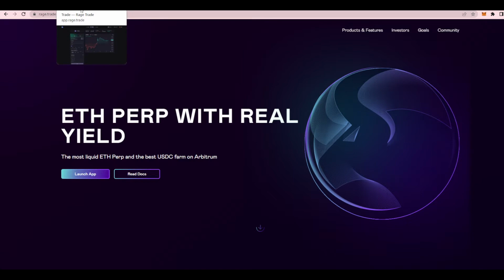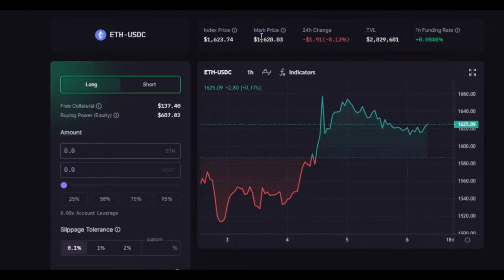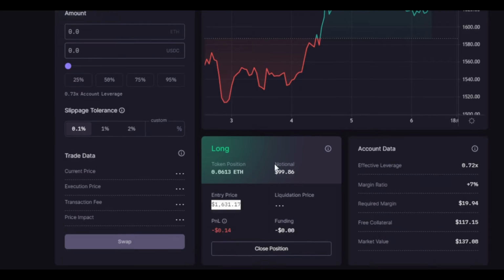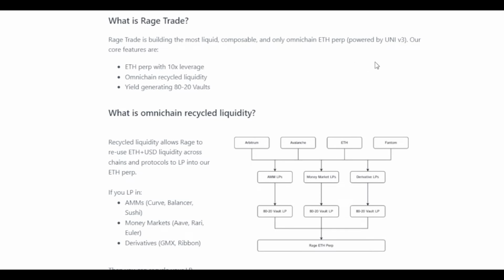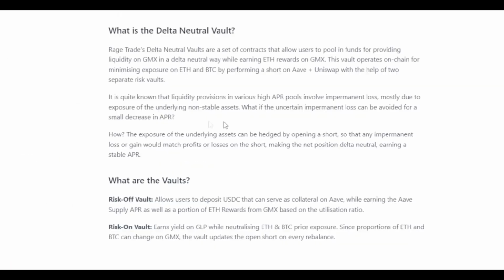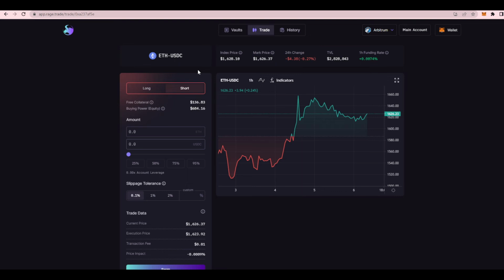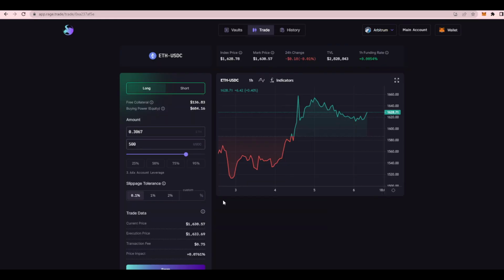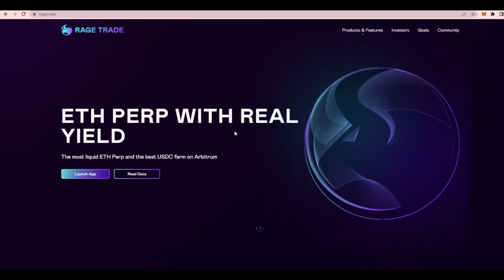Rage Trade has Insane Potential as the Best ETH Perp Dex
In todays video, we will be reviewing rage trade, an Abitrum based perpetual futures Dex that has the potential to become the most liquid eth perpetuals futures Dex in crypto by utilising omni-chain liquidity.

Timestamps:
0:00 Intro
0:37 Bridging to Arbitrum
1:16 Getting started with Rage Trade
5:16 Rage Trade Vaults
7:12 Delta Neutral Vaults
8:48 Overview of Rage Trade
12:20 Final Thoughts + Airdrop Potential